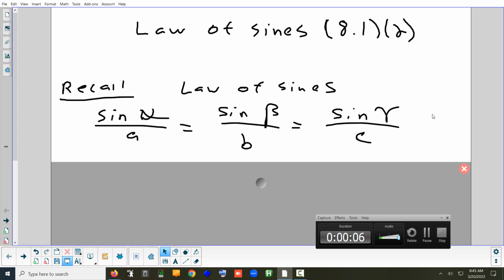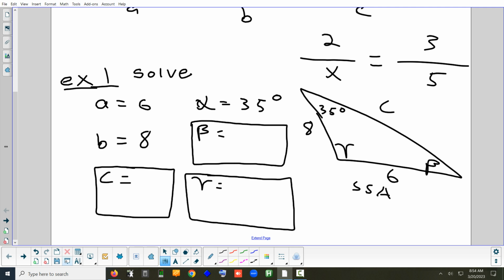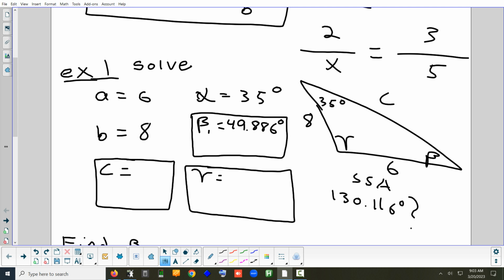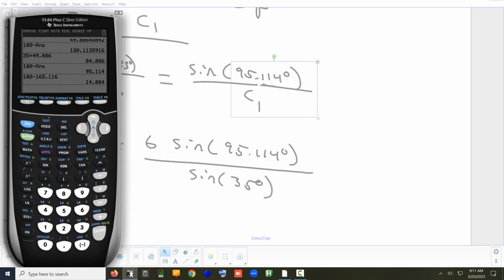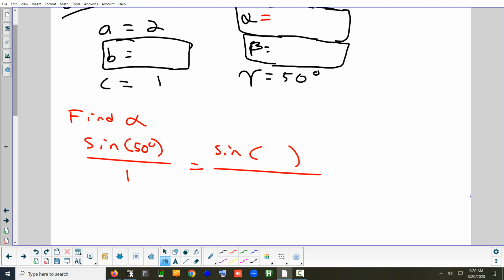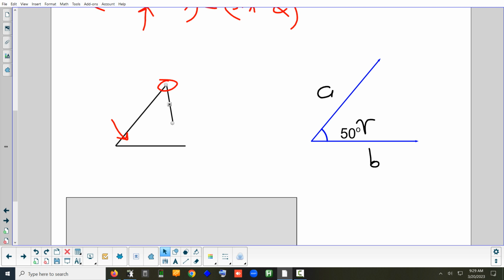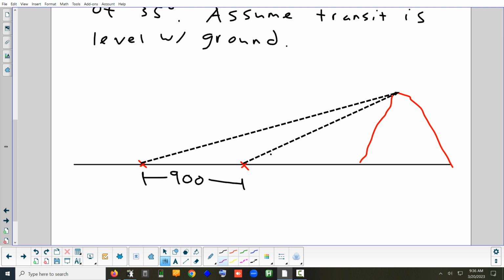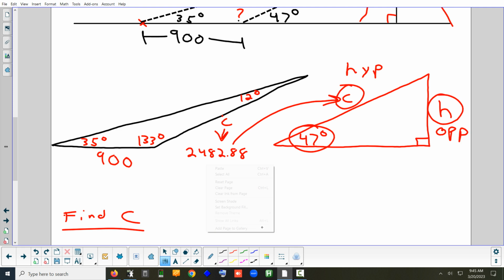8.1(2) Law of Sines 3-20-23